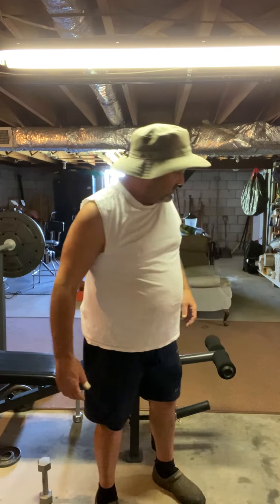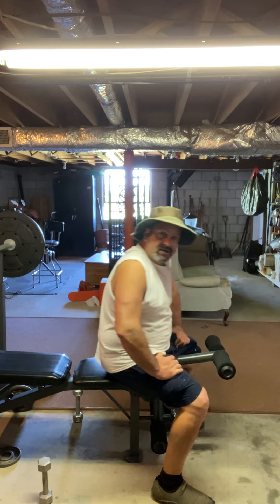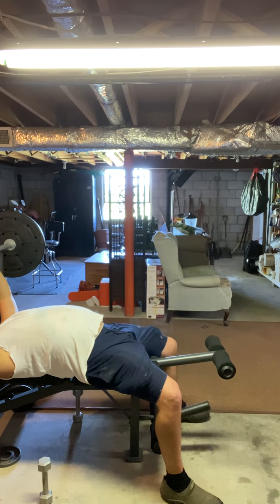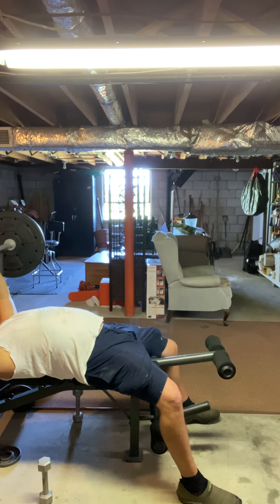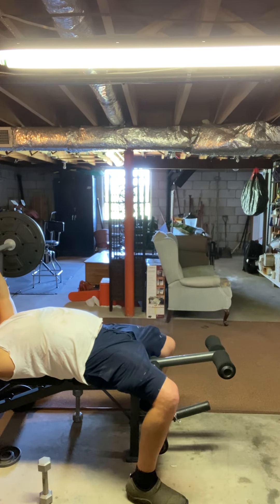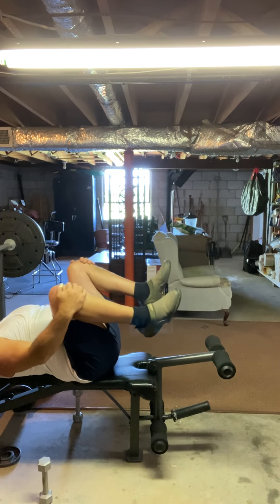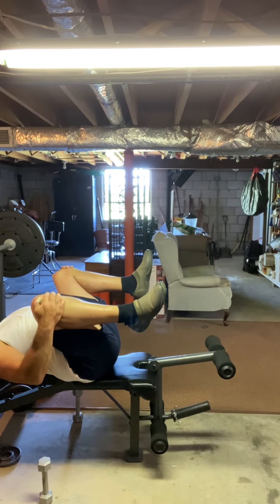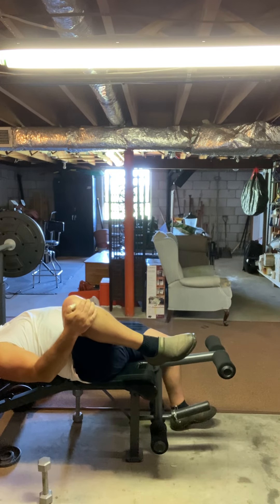Lower back pain. Stretching to eliminate the need for muscle relaxers.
A simple stretching I do to help alleviate my chronic lower back pain. I used to need muscle relaxers when it flared up. I do this morning and night and any time in between. It has really worked for me.